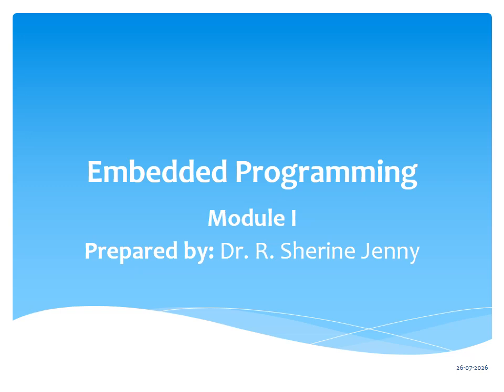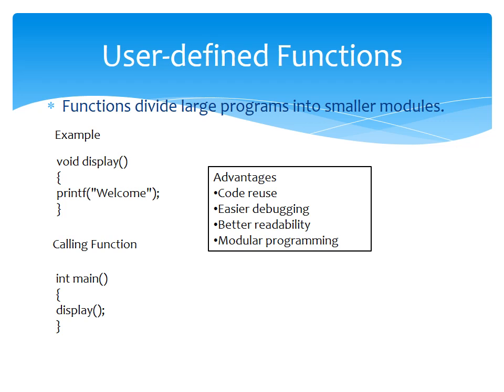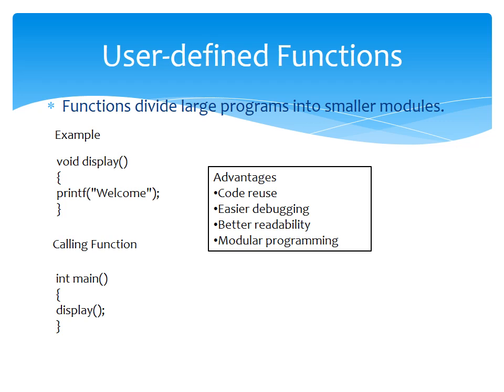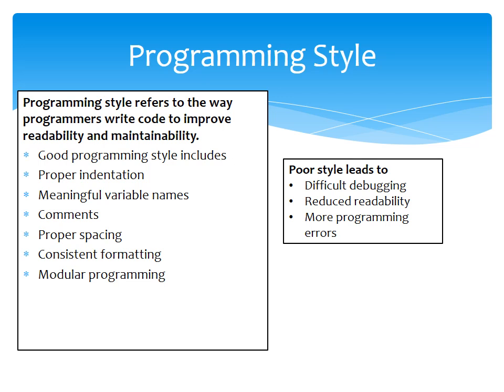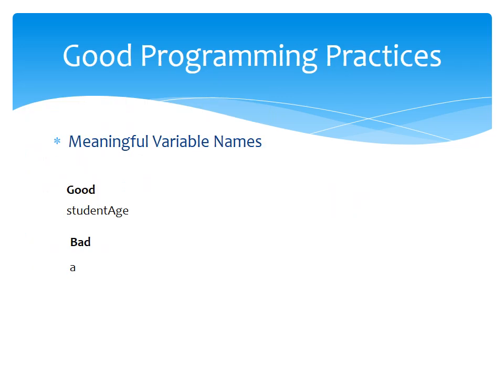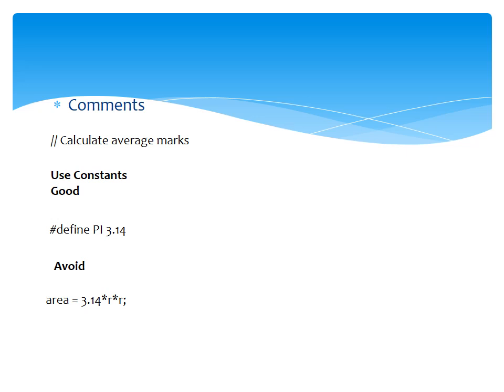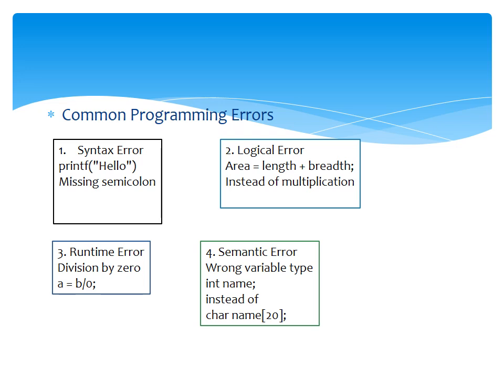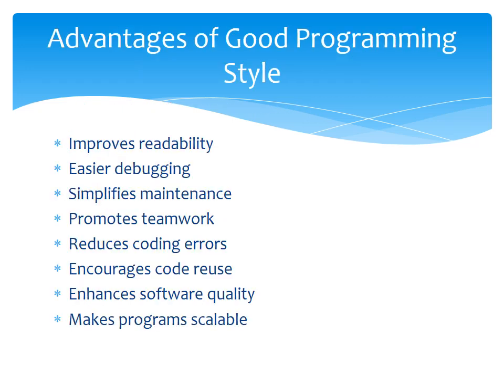Programming Style and Basic Structure of a C Program_Part 2